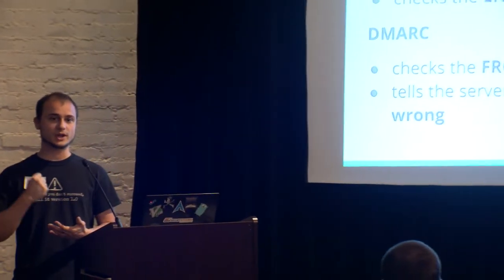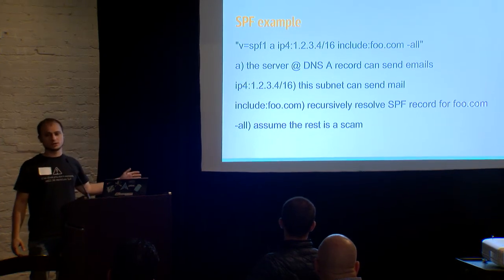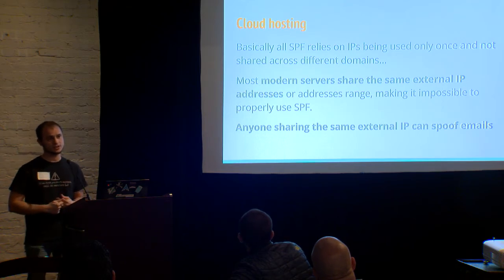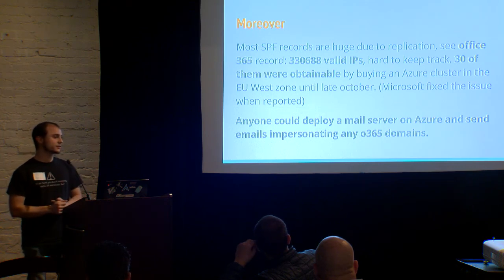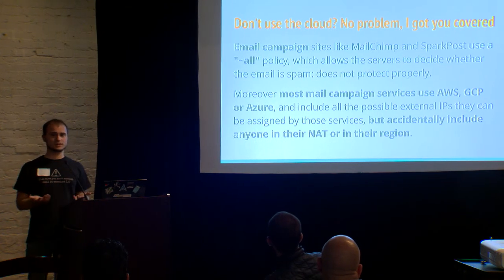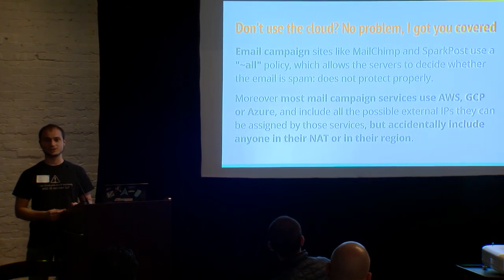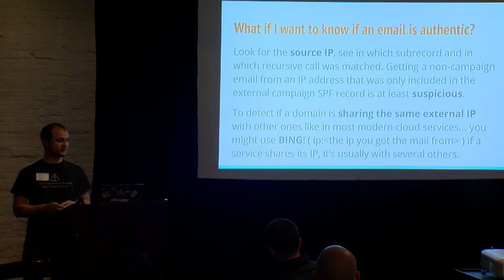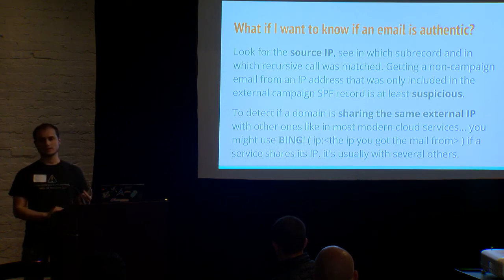Ops Track 1/31/18 13 Turbo Pitch SPF - DMARC